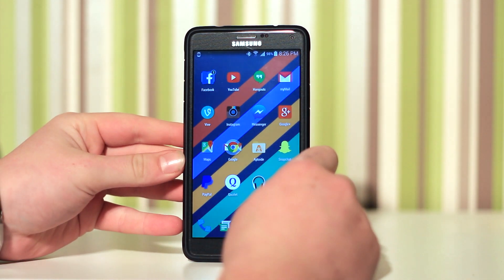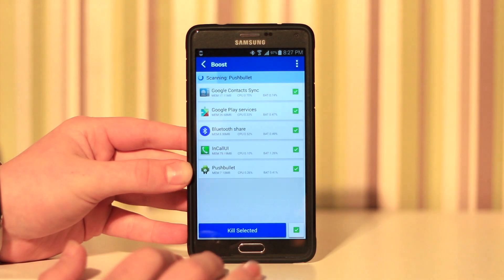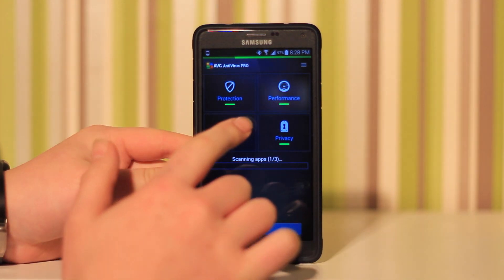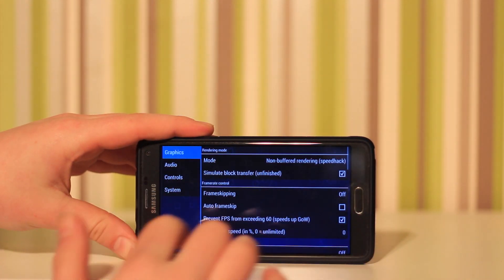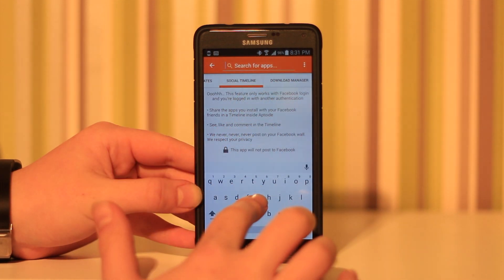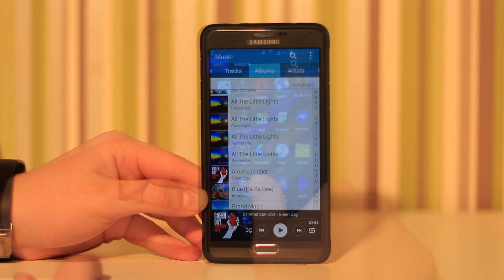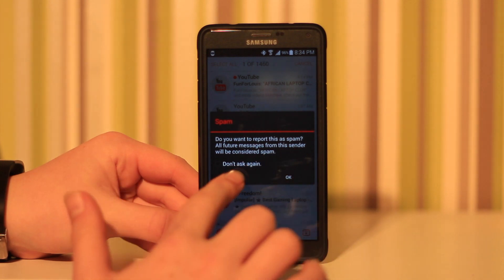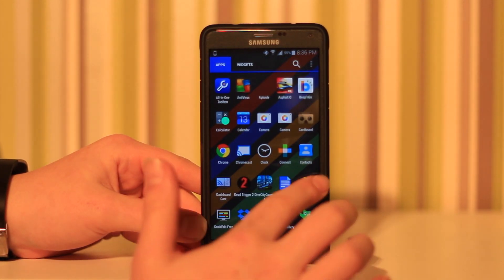Best Android Apps 2014!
AVG anti virus(samsung users check galaxy apps for pro version free)